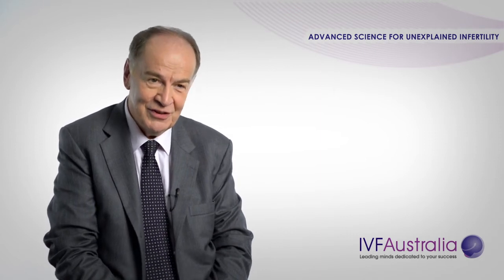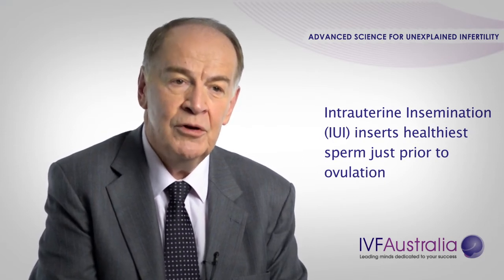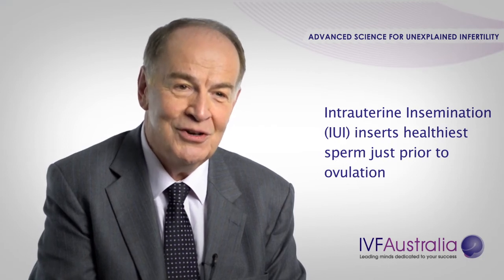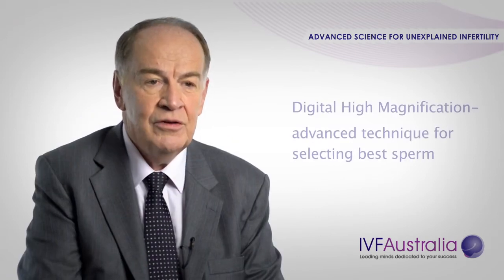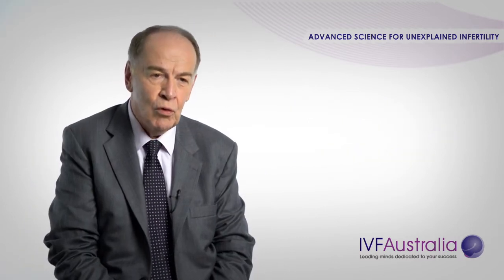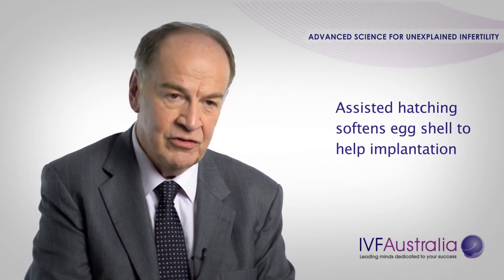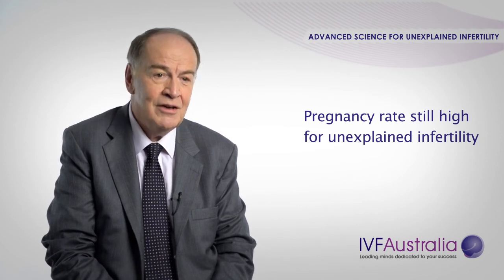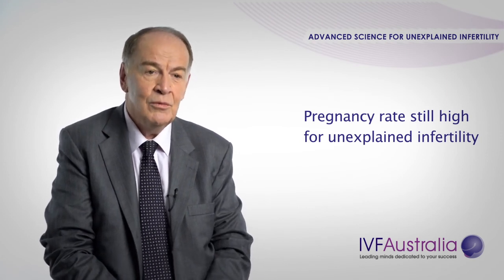Advanced Science for Unexplained Infertility with Fertility Expert Dr Graeme Hughes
Dr Graeme Hughes discusses advanced science techniques for unexplained infertility.